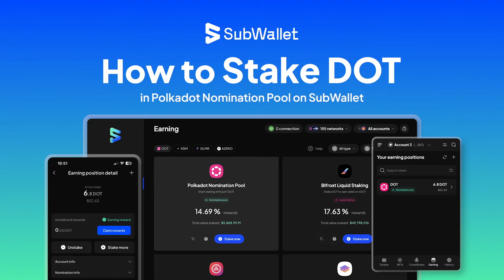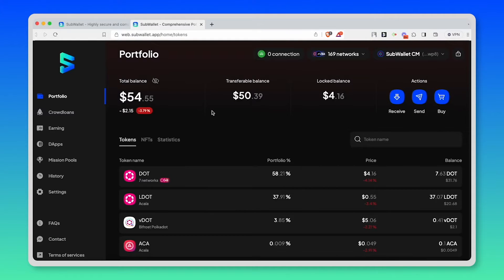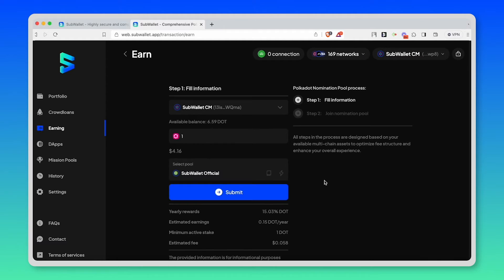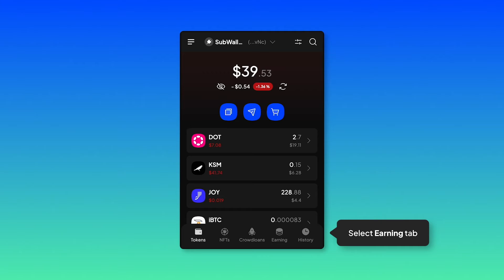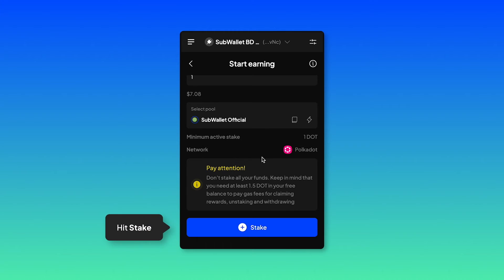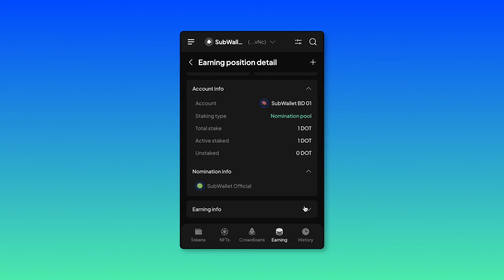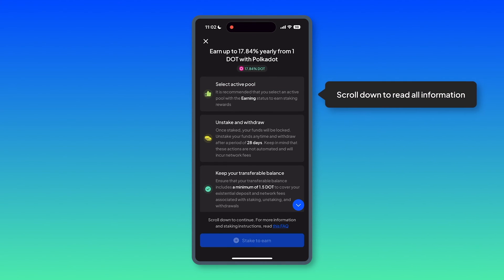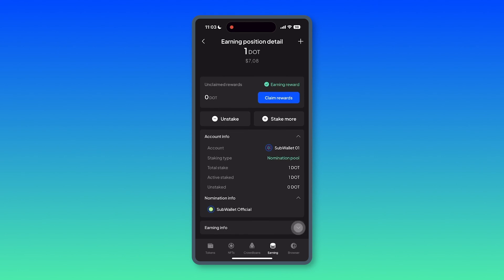How to stake DOT in Polkadot Nomination Pool with SubWallet 3 Platforms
Have DOT in your wallet? Stake easily in-app with SubWallet Browser Extension, Mobile App and Web Dashboard to earn staking rewards!

SubWallet is the comprehensive non-custodial wallet solution for Polkadot, Substrate & Ethereum ecosystems. With the mission of bringing users closer to Web3, we envision a Web3 multiverse gateway through which users can enjoy multichain services with utmost ease and absolute security. Connecting and using blockchain-based applications is smoother than ever with SubWallet Browser Extension, SubWallet Mobile App and SubWallet Web Dashboard.